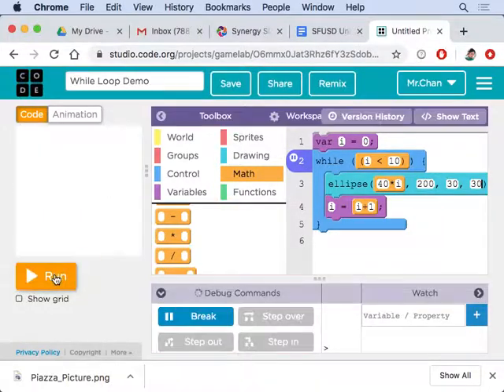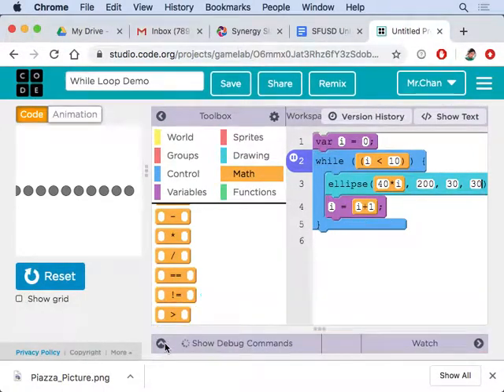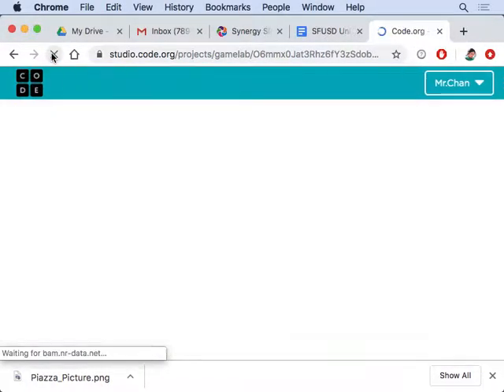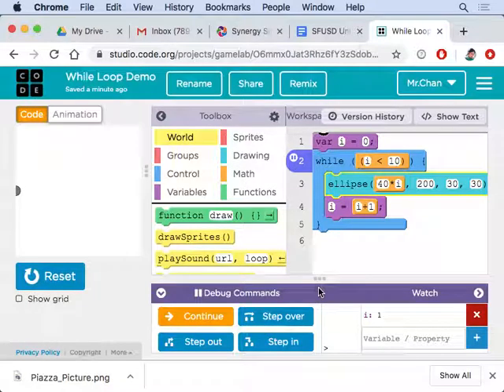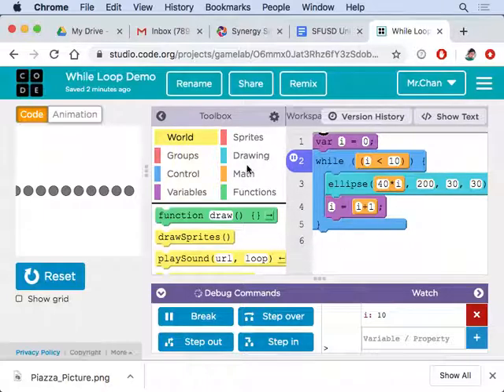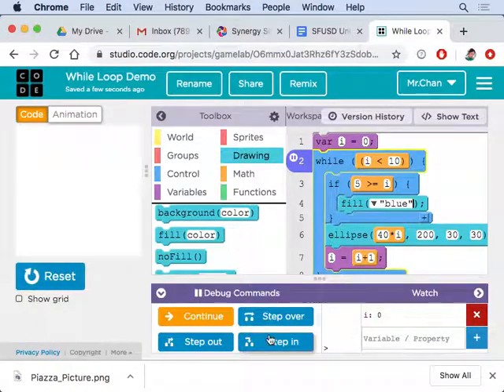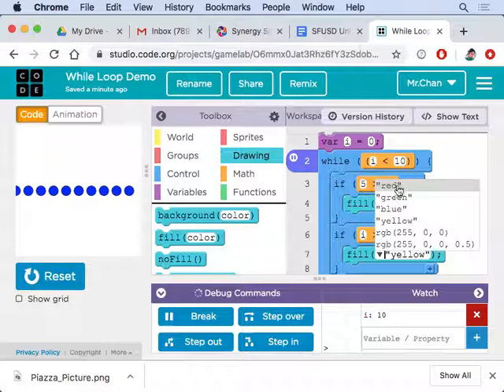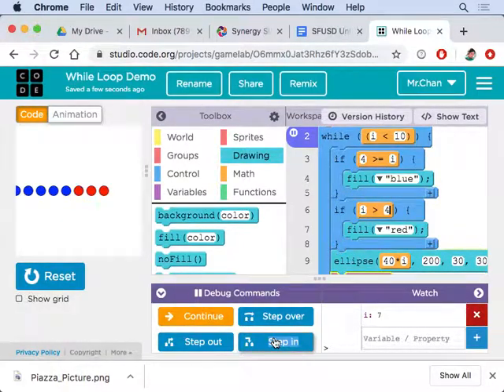Day Something While Loop with Code org's Debugger